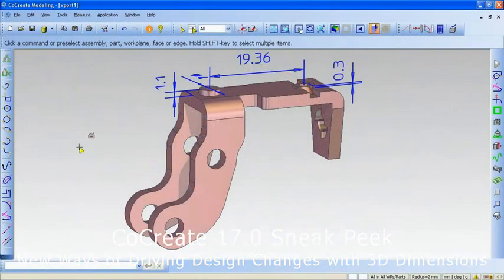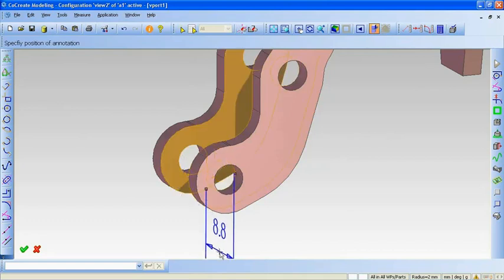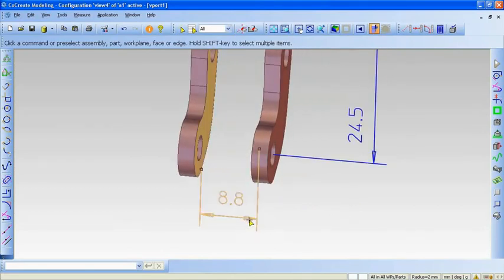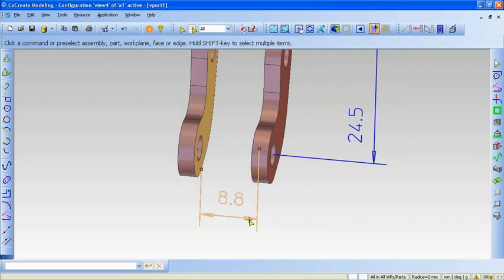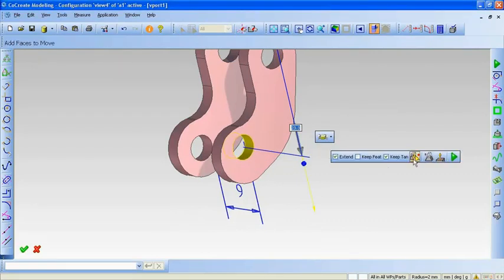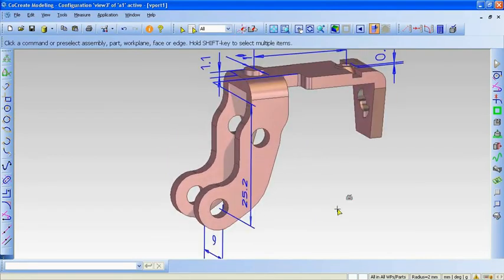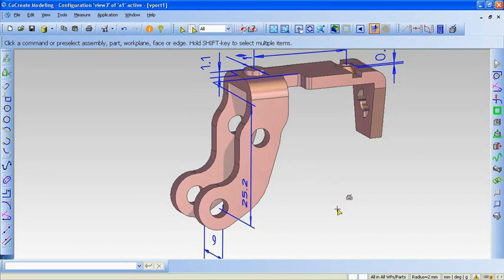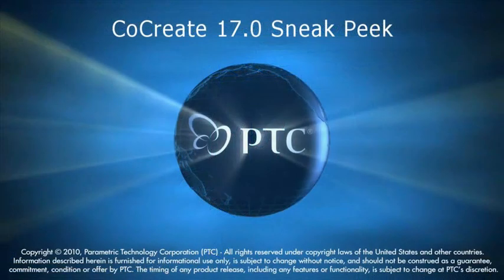Creo Elements/Direct 17.0 Sneak Peek: Driving 3D Design Changes with 3D Dimensions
Creo Elements/Direct 17.0 introduces intelligent 3D dimensions that easily and quickly drive real-time 3D design changes. Easily remove or add 3D dimensions to any part of the model or at any stage of the design. Combine this with
real-time direct modeling, and driving 3D design changes becomes even easier, more predictable, and faster than ever before.